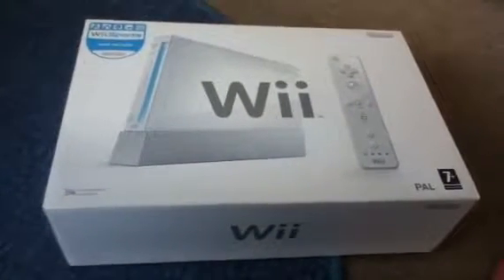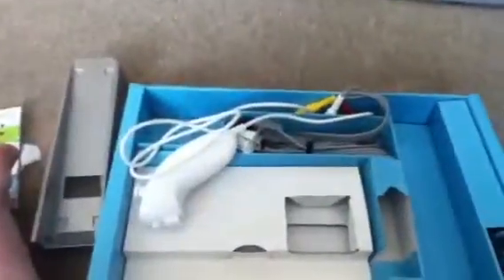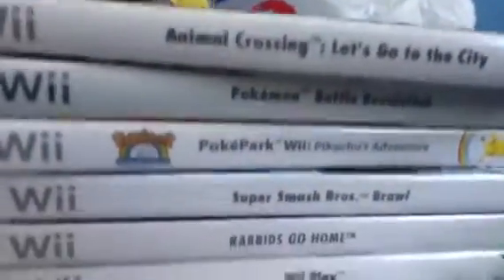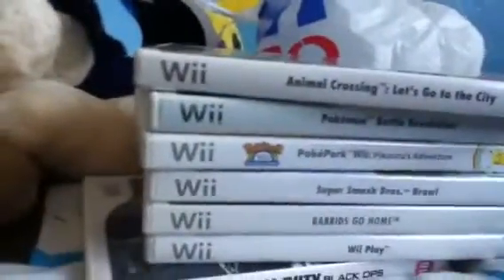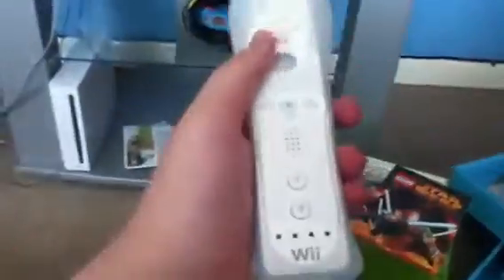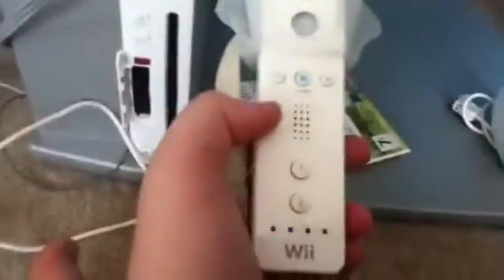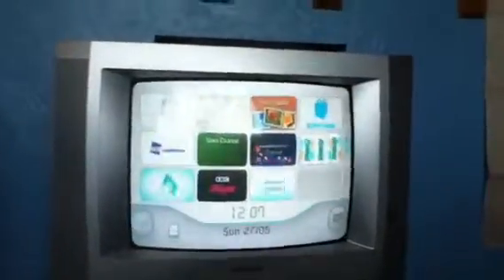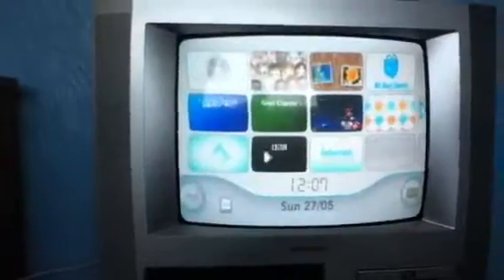How to setup a nintendo wii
How to set up a Nintendo wii